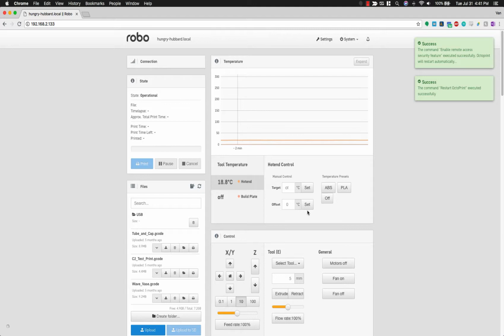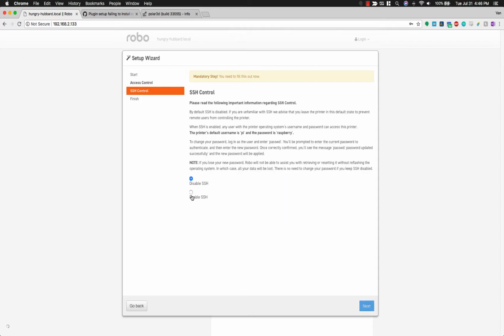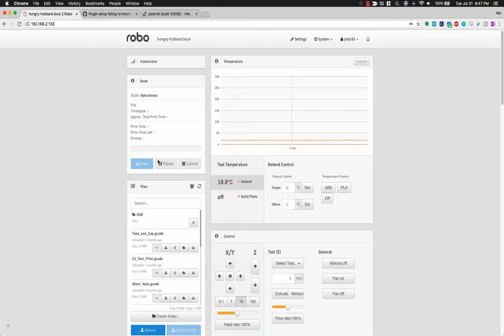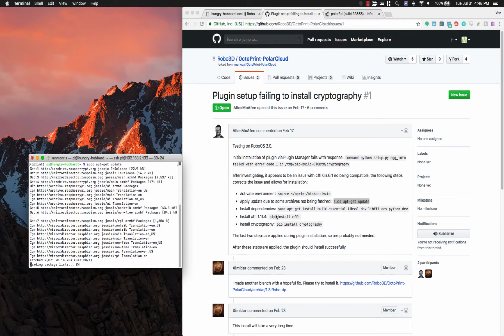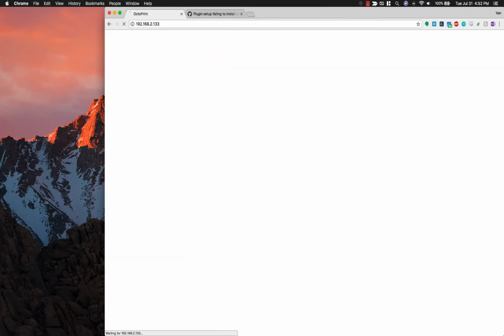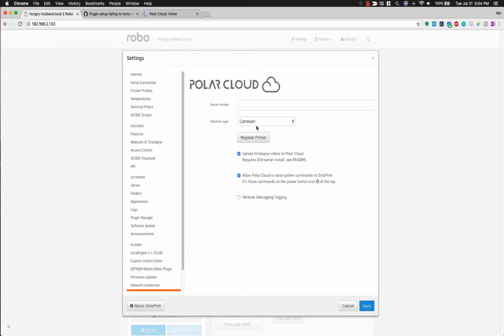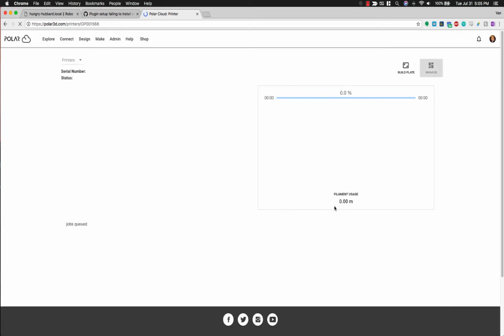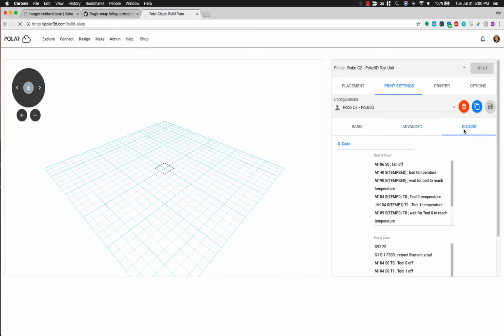Robo3D Octoprint Plugin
This video handles the cryptography issue that comes up when trying to add your Robo3D C2/R2 to the Polar Cloud.